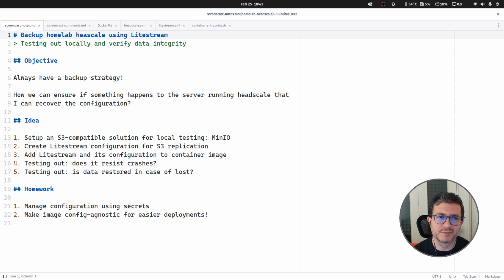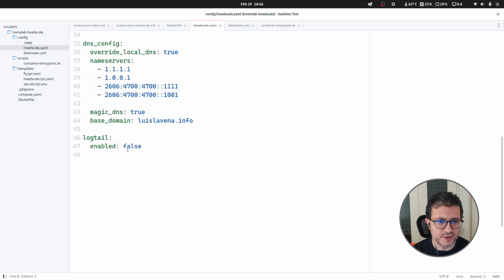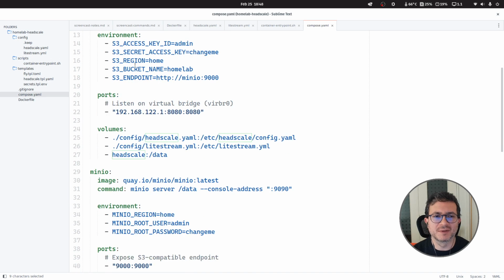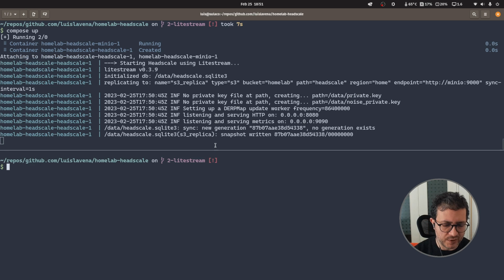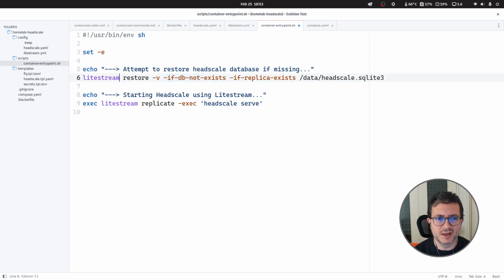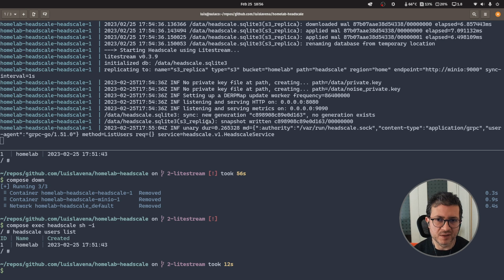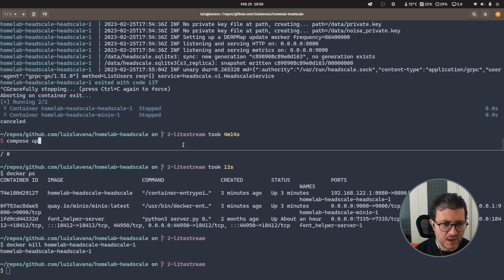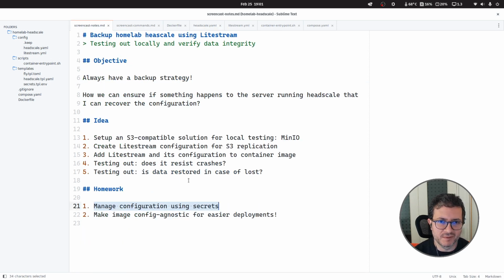Backup headscale using Litestream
Test out using S3-compatible storage (MinIO) how to backup headscale configuration with Litestream.

You can read and find the code samples on my